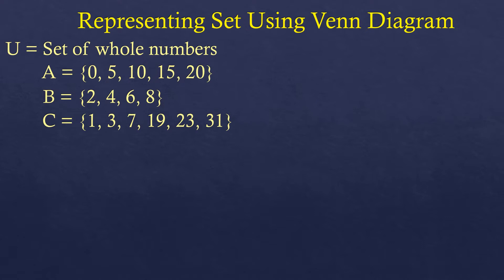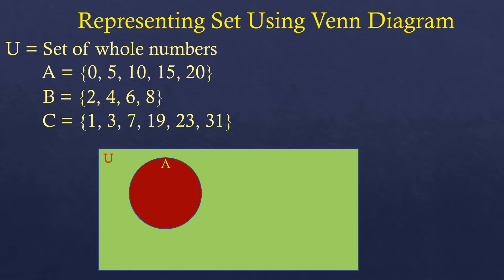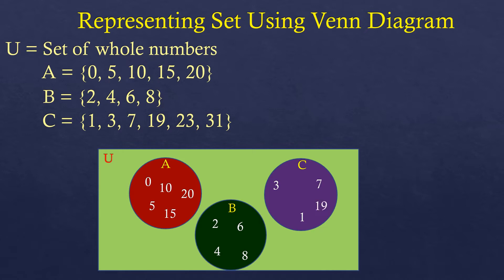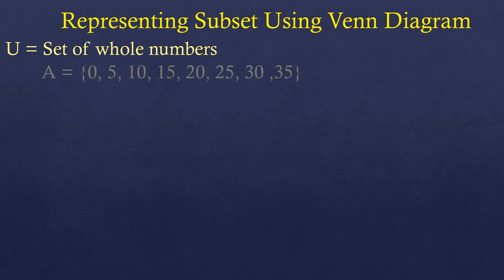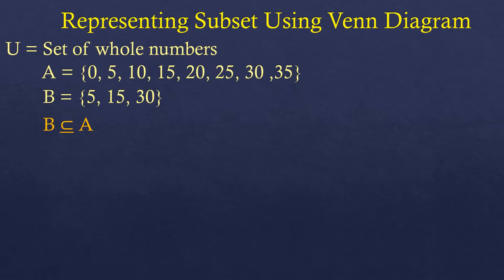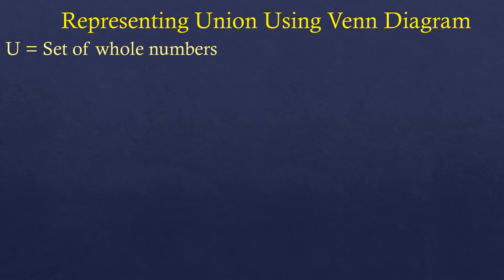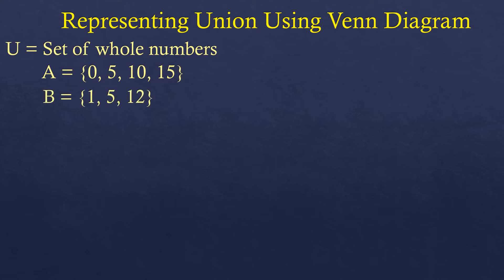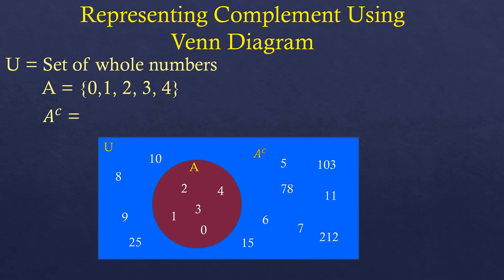Venn Diagram to Represent Sets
Clear explanation on how to represent sets, subsets, union, intersection, complement, and set difference using venn diagram.